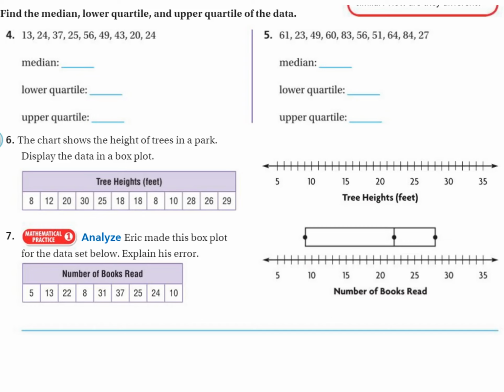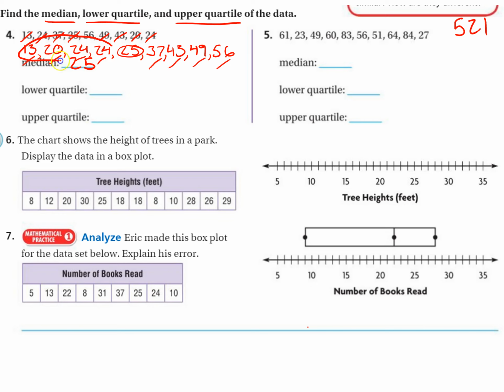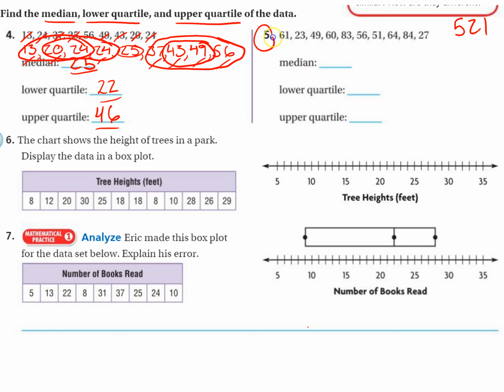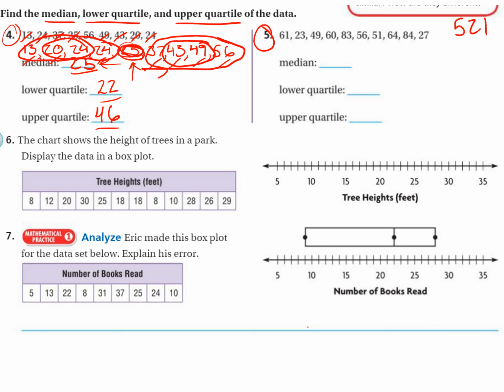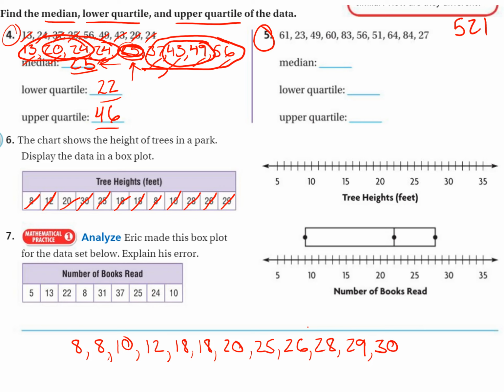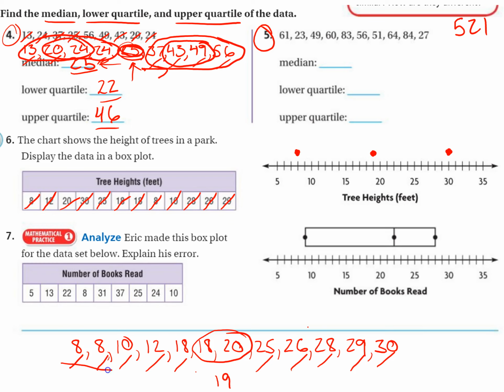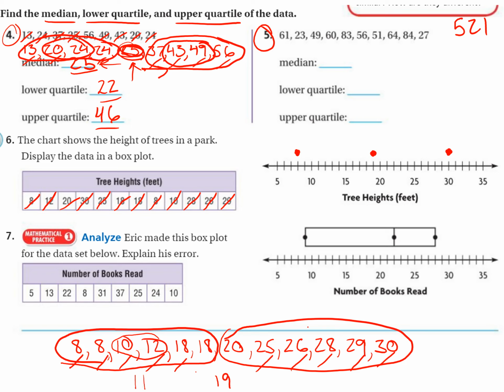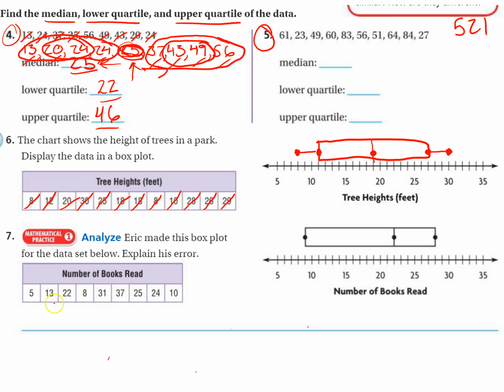6th Grade GO Math page 521 part 2